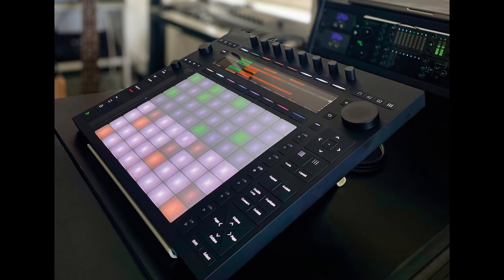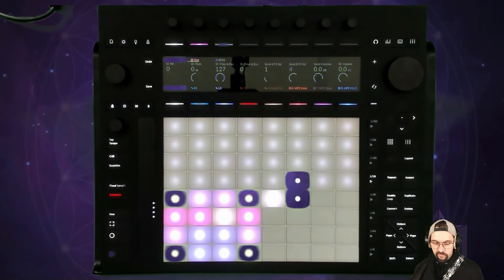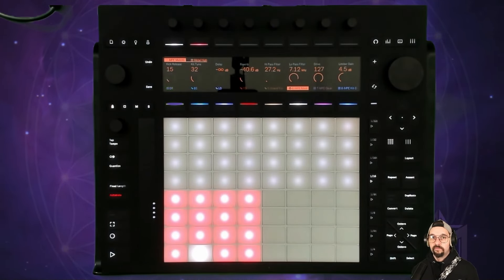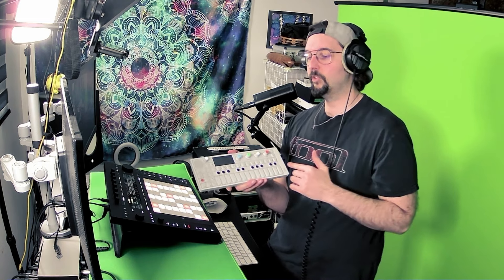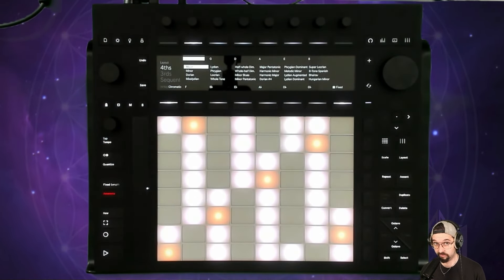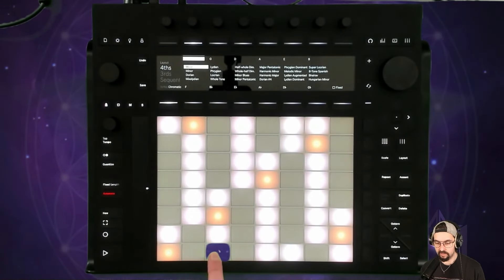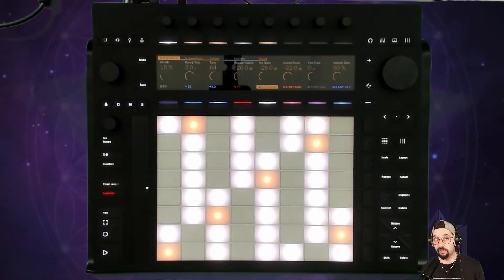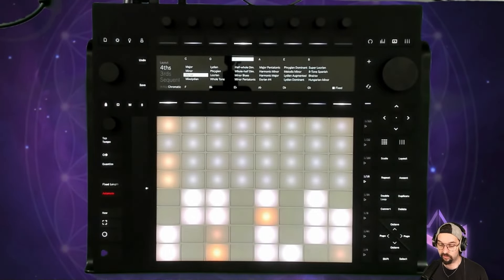My unfiltered thoughts after 5 years of playing Push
►► Discover how to create more music, finish radio-ready releases and unlock your inner genius by learning How To Master The 3 Secrets Of The Creative Process:

Is Push an instrument from the future? Is it just a fancy MIDI controller? Can you even call it a real instrument?

In this video, I share my thoughts, insights and best practices for using Ableton Push as an instrument after 5 years. I shed some light as to what makes Push unique, what limitations it has and how I've learned to unlock its potential. Regardless if you have a Push or not, play a traditional instrument or not I share my philosophies of how you can learn to express yourself through PLAYING music no matter your current skill set.

0:00 - Intro
2:12 - Playing vs working music
10:25 - Push 3 as the center hub
17:35 - the marriage of piano & guitar
22:30 - The best mode for Push
25:43 - Fixed mode
28:14 - Mastering intervals
33:03 - Finding freedom in limitations
35:39 - Adding humanness
41:31 - Playing Ableton

WORKFLOW

7 Simple Steps To Take Your Songs From Start To Finish.

MENTORSHIP

Want to work with me directly and take your music to the next level?
Book a free call and let’s chat about you and your music goals:

COMMUNITY

Join my epic free Skool community. THE place for independent music artists to revolutionize their creativity and finish amazing-sounding music they love. Free courses, ongoing support, and an amazing group of passionate artists helping each other level up.